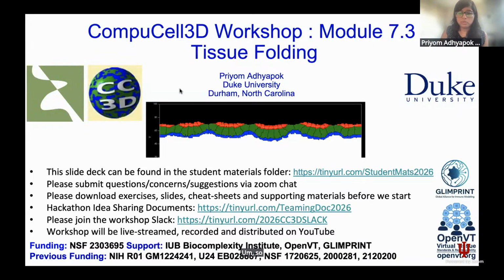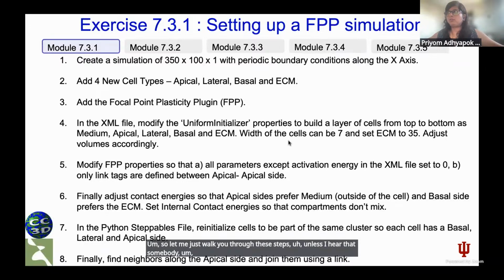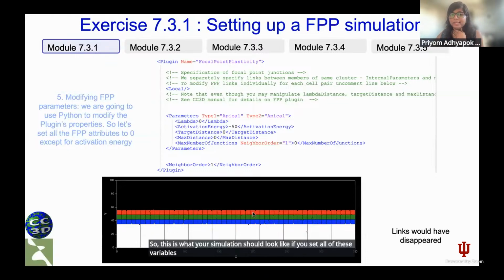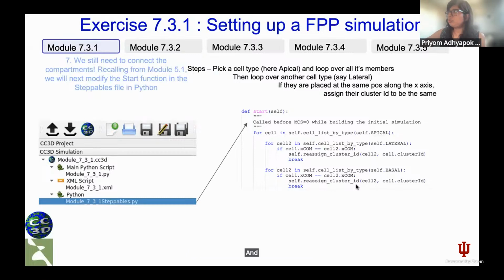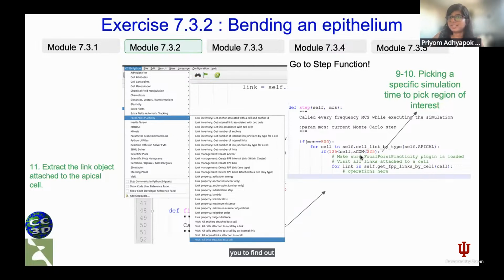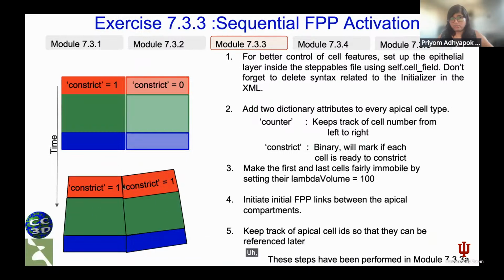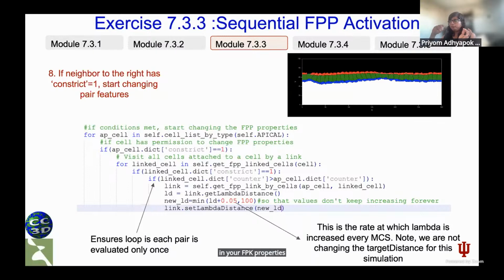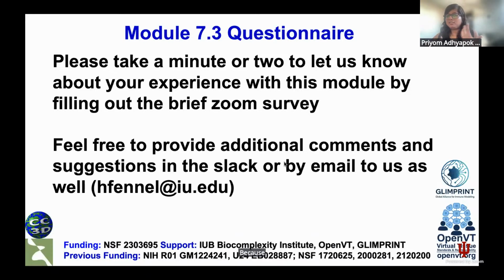CompuCell3D WS 2026: 7.3: Epithelial Folding [Priyom Adhyapok] August 4, 2026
CompuCell3D Workshop: Module 7.3: Tissue Folding (August 4, 2026)

Presented by Dr. Priyom Adhyapok
Duke University
Durham, North Carolina, USA

This hands-on lecture uses Focal Point Plasticity links to model active forces that bend and segment epithelial tissues. Priyom Adhyapok introduces developmental examples including neural-tube formation and gastrulation and explains how actomyosin-driven apical constriction can transform a flat epithelial sheet into a folded structure.

Exercise 7.3.1 builds an epithelial layer with apical, lateral and basal compartments above an extracellular-matrix layer. Participants configure the UniformInitializer, Contact, ContactInternal and FocalPointPlasticity, group compartments into multicompartment cells and create Python-controlled links between neighboring apical compartments. Exercise 7.3.2 locally increases link strength and decreases target distance to generate an epithelial fold.

Exercises 7.3.3–7.3.5 introduce sequential constriction and segmentation. Cells receive constrict and counter dictionary attributes, an activation wave progressively modifies FPP links, and link strain is estimated from link strength and deviation from target distance. Highly stressed links are deleted to split the tissue into segments, and break positions can be analyzed to quantify segment size.

*Contents*

00:00 Module introduction
01:47 FPP links for folding and segmentation
02:37 Tissue folding during development
04:13 Actomyosin and apical constriction
05:50 Represent active forces with FPP links
06:24 Module workflow
07:29 Exercise 7.3.1: Build an epithelial layer
08:51 Independent model-building activity
12:08 Step-by-step walkthrough
12:44 Domain, cell types and plugins
14:40 Configure the layered UniformInitializer
15:47 Build the ECM layer
16:36 Add basal, lateral and apical layers
17:58 Set the ECM target volume
19:44 Review FocalPointPlasticity parameters
21:57 Keep only apical-apical links
22:31 Enable Python control with Local
23:54 Disable automatic XML link creation
24:25 Configure contact energies
26:46 Internal contact energies
28:18 External contact-energy hierarchy
30:57 Reassemble compartments into cell clusters
34:14 Assign shared ClusterIDs
36:18 Create links between apical neighbors
38:58 Run and troubleshoot Exercise 7.3.1
41:33 Exercise 7.3.2: Bend the epithelium
42:09 How can a flat epithelium fold?
44:38 Use FPP to generate localized contraction
45:20 Select time and tissue region
45:41 Increase lambda and reduce target distance
47:03 Implement the changes in the step function
48:24 Access individual FPP link objects
49:14 Change link strength
49:32 Change target distance
50:56 Run and interpret the folding model
52:00 Asymmetry and localized apical constriction
53:20 Explore link strength and tissue region
56:10 Exercise 7.3.3: Sequential activation
57:01 Segmentation and somitogenesis motivation
59:27 Activate constriction from left to right
1:00:20 Initialize tissue with cell_field
1:01:38 Add constrict and counter attributes
1:02:28 Fix the tissue boundaries
1:03:02 Initialize links and track apical IDs
1:04:25 Define the activation rate
1:05:53 Activate cells sequentially
1:07:30 Modify FPP properties in neighboring pairs
1:08:35 Run the sequential-constriction model
1:12:00 Why stressed links develop
1:13:21 Exercise 7.3.4: Break FPP links
1:13:51 Measure deviation from target distance
1:14:25 Estimate link strain
1:15:14 Set a breaking threshold
1:15:31 Delete highly stressed links
1:16:02 Segment the epithelial layer
1:18:20 Review segment formation and boundary effects
1:19:11 Exercise 7.3.5: Analyze segment breaks
1:19:44 Scientific plots and segment-size measurements
1:20:16 Explore the tension threshold
1:21:43 Visualize break positions
1:22:19 Lower threshold produces smaller segments
1:22:51 Module summary
1:23:24 Higher threshold produces larger segments
1:24:19 Questionnaire and open questions
1:25:57 Q&A: 3D tubules and kidney morphogenesis
1:27:16 Q&A: Growth-induced tissue wrinkling
1:31:08 Closing remarks